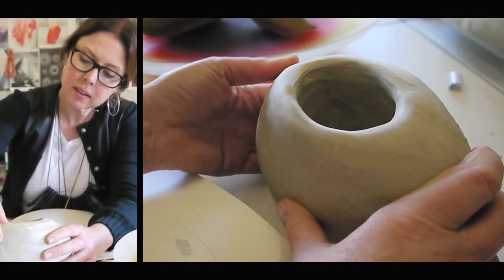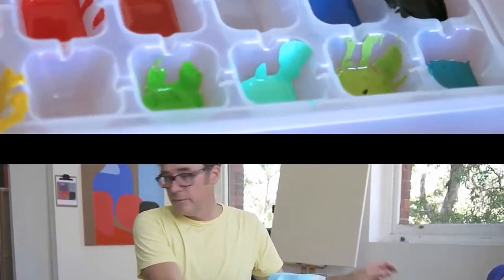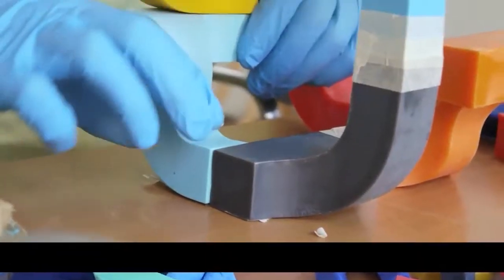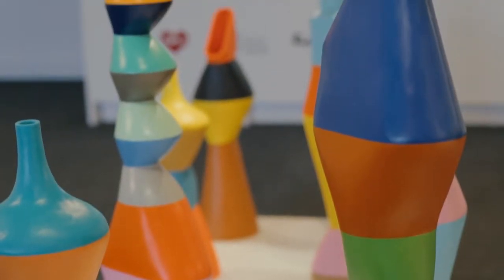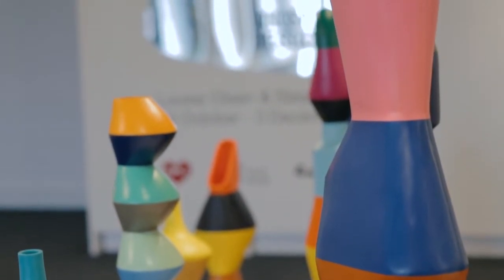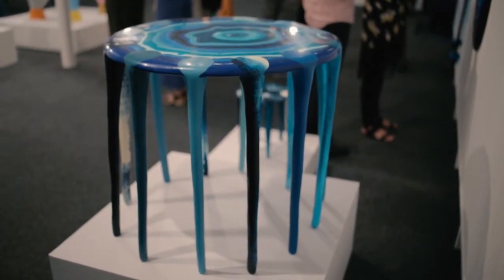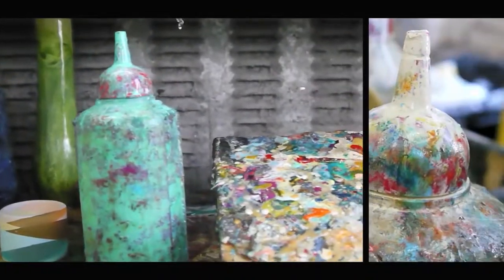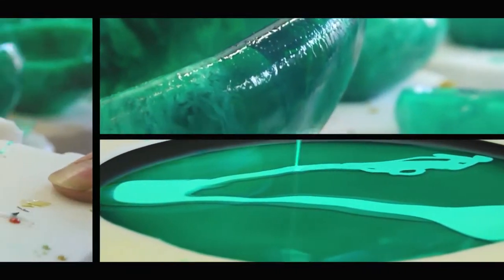In conversation with Louise Olsen & Stephen Ormandy of Dinosaur Designs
Louise Olsen & Stephen Ormandy: The Art of Dinosaur Designs features a series of more than 40 large-scale sculptural forms that celebrate the pair’s thirty year creative partnership.

The exhibition runs 1 April - 14 May 2017 at Hazelhurst Regional Gallery & Arts Centre.